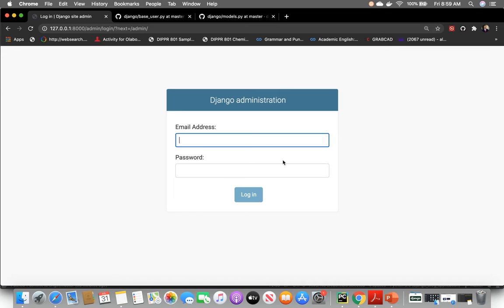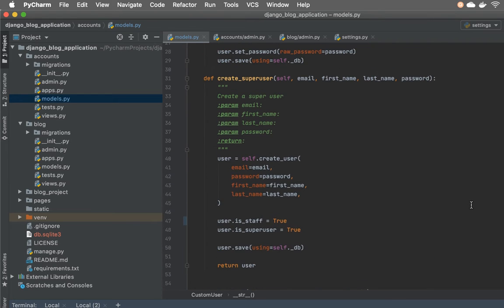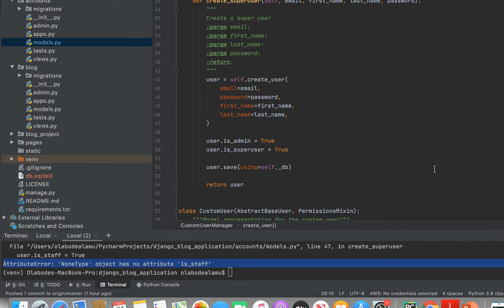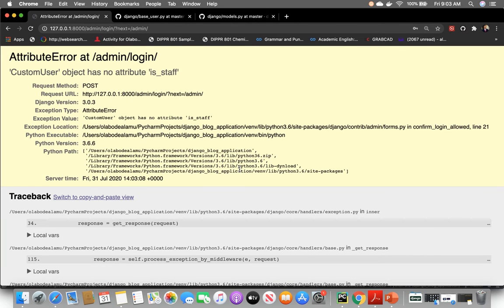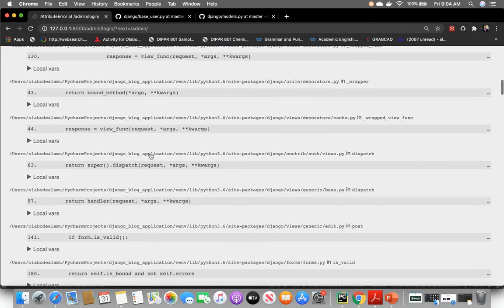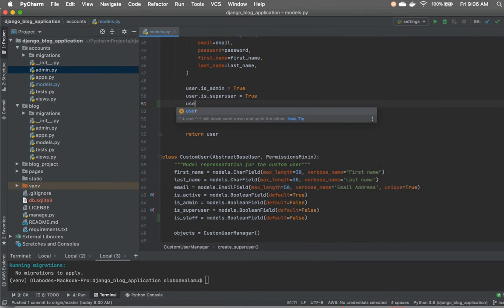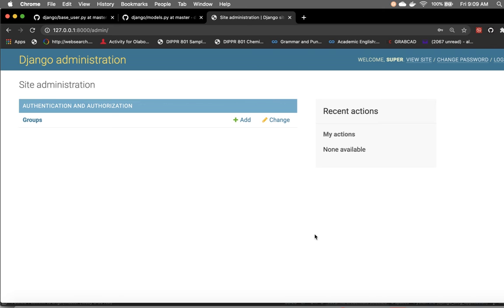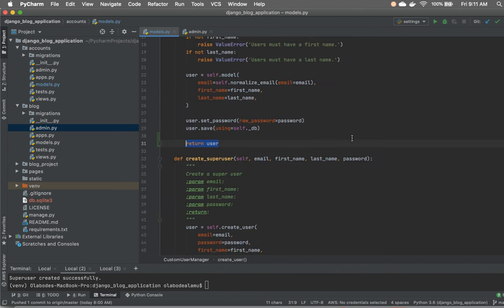Create super user and log in to admin page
In this video, we learn how to create super users, log in to the admin page and fix some bugs during the process.